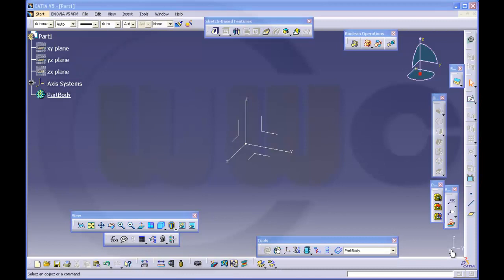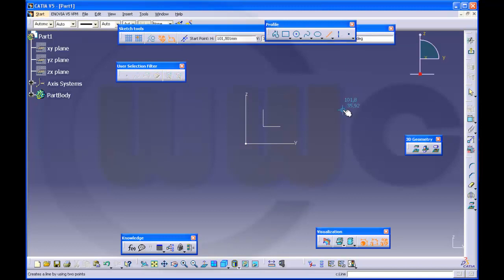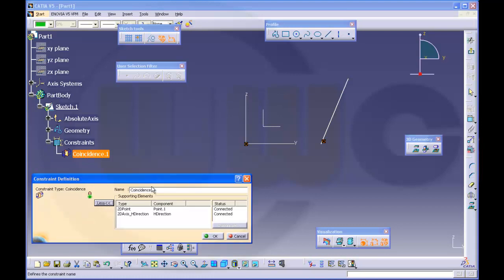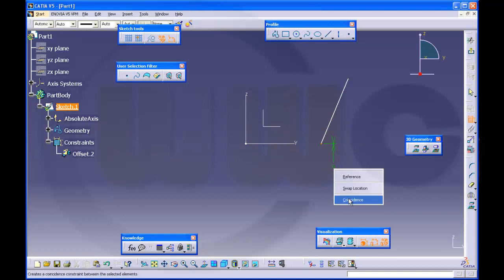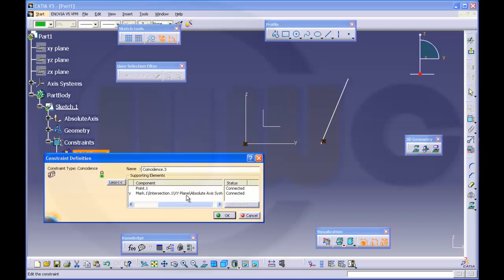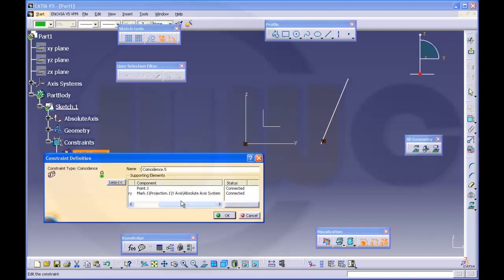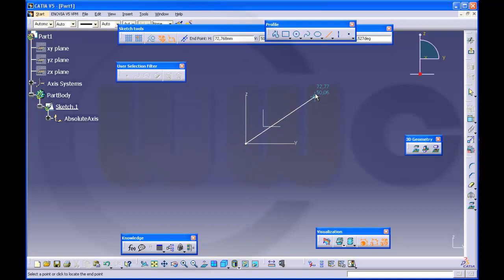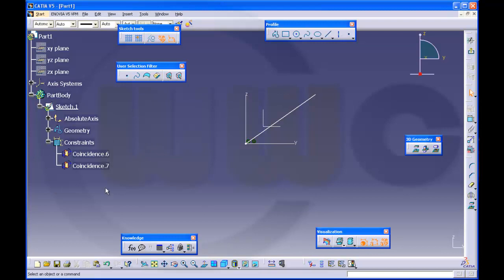Basics part III - Catia v5 Training - Basic rules for modelling - Autoconstraints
A closer look at the autoconstraints in the sketcher - and why you should take care!

Simple rules to build better models. You will get models which are easy and quick to modify and easy to understand by following these basics. With audio commentary - so don´t get frightened :).

For better a overview regarding my youtube videos - head over to my blog.

Catia v5
Part Design, Assembly & Drafting
Siemens NX
SolidWorks
Surface Modelling / Flächenkonstruktion
Onshape
Drafting / Zeichnungen